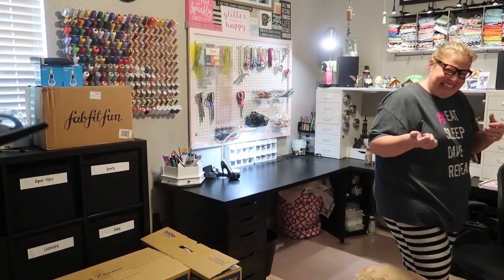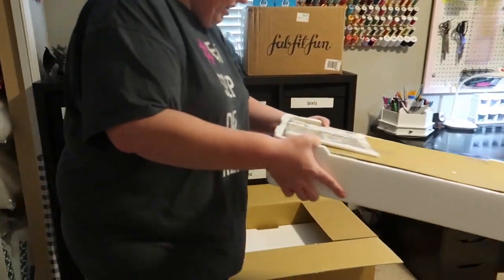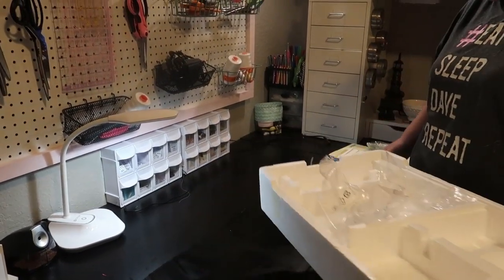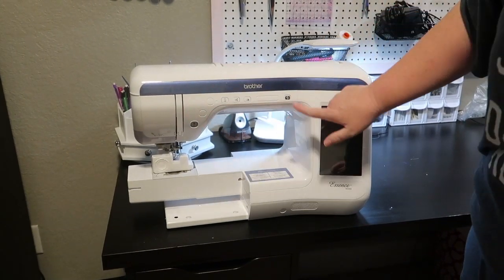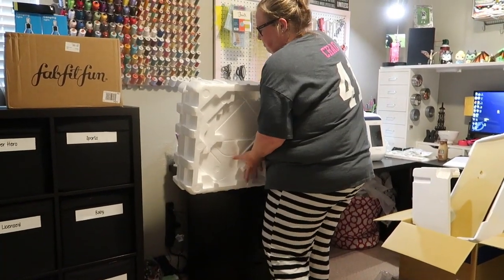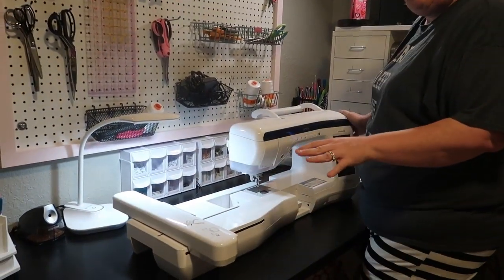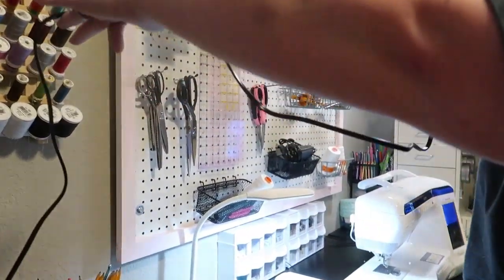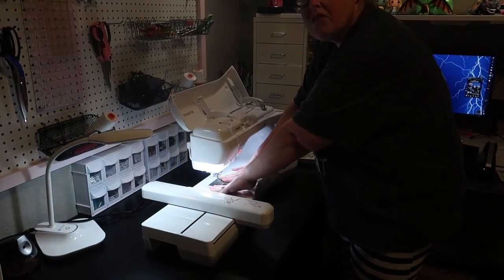Etsy Embroidery Shop Vlog | NEW EMBROIDERY MACHINE | Unboxing My New Brother Innov-is VE2300 Essence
My Embroidery Scissors
My Heat Press
Spray N Bond
My Thread Stand
Silver Metallic Ribbon
Gold Metallic Ribbon
Elastic For Tutus
Teflon Sheets For Heat Press
Stabilizer For My 8x8 Hoop
Stabilizer For My 5x7 Hoop
Heat N Bond Lite
Tender Touch Bolt
Tender Touch
Pre Wound Embroidery Bobbins
Needles I use
My Ring Light
My Lightbox
My Camera
Memory Card I Use
My Sewing Machine
My Serger

My Etsy shop!

My mailing address:
Dani Chao